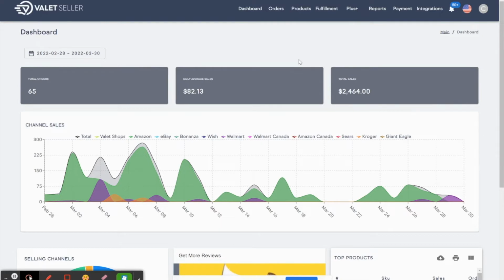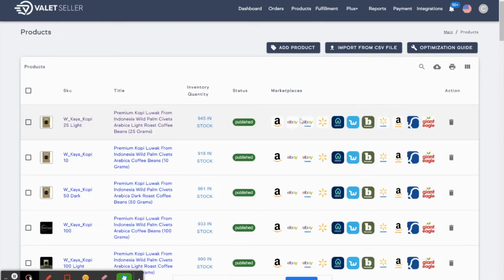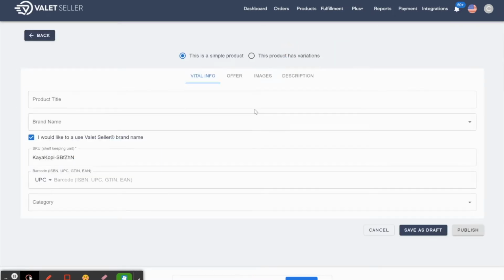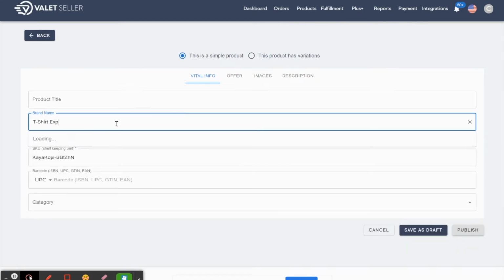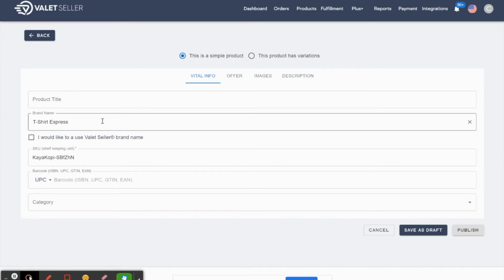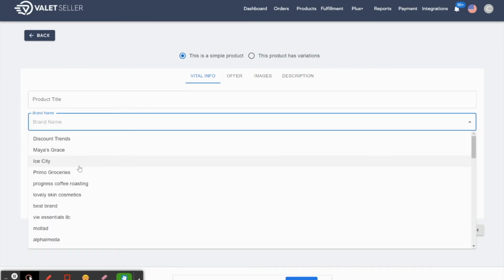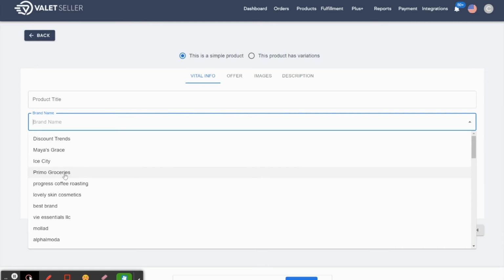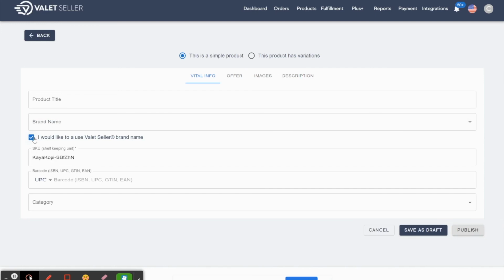Valet Seller: How to Select a Brand Name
In this video, you will learn how to select your brand name in the Valet Seller App.

to learn more!